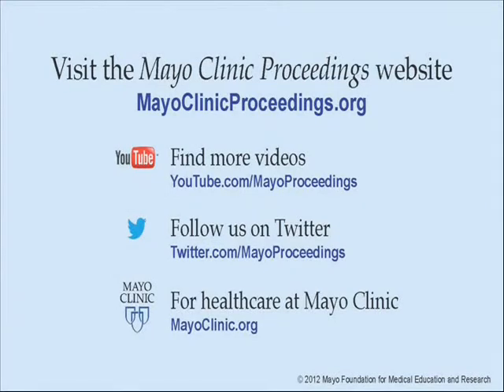Expert Opinion for Pain Management in Cirrhotic Patients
Dr. Kymberly Watt, a hepatologist discusses an article published in Mayo Clinic Proceedings. Click on this link to view the article